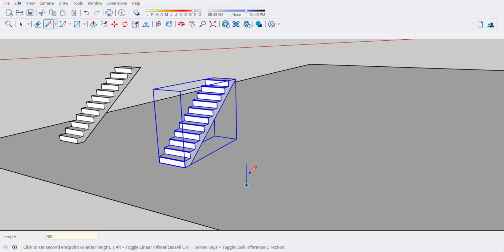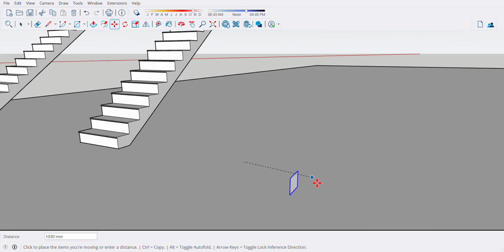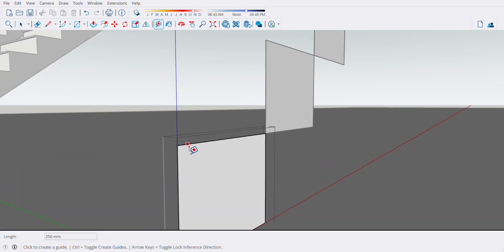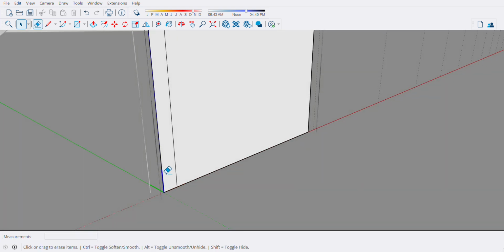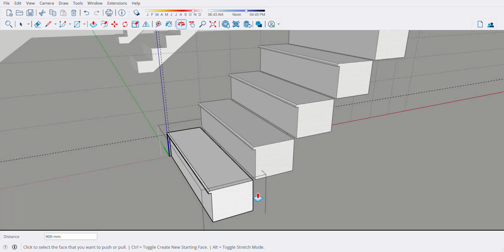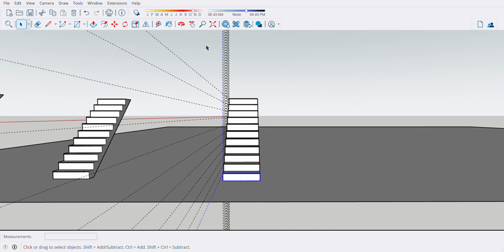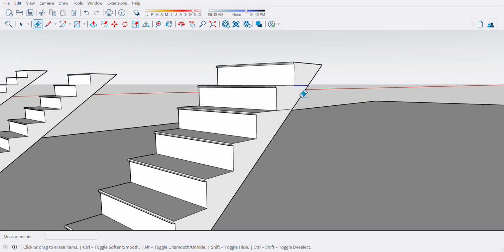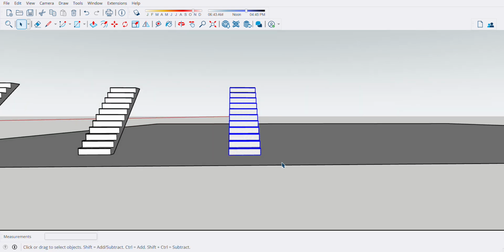The Fastest way to Create a Stair in SketchUp - Save time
@Ronautocadsketchuptv I am making this common components which can be use in our daily SketchUp 3D Design to save time. Making components in SketchUp is significant because it links all instances of an object, allowing you to edit one and automatically update all others, which slashes modeling time. They enable efficient, consistent, and organized workflows for repeated items like furniture, doors, or architectural elements, reducing file size and allowing for intelligent, reusable assets.